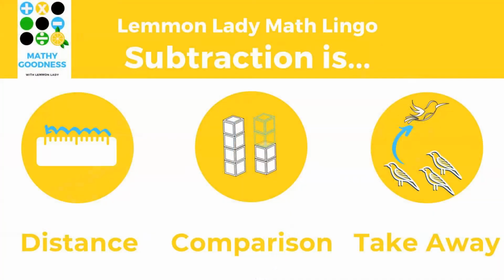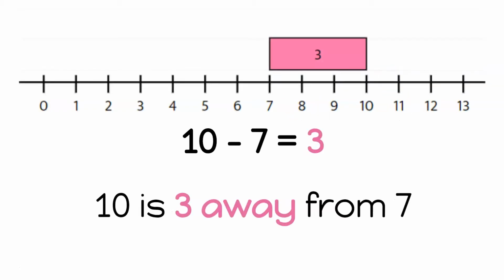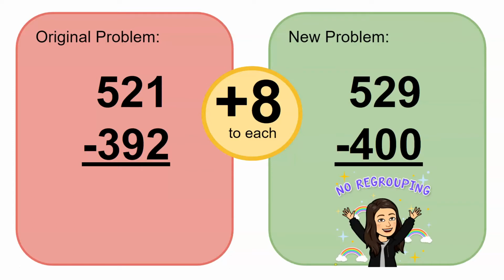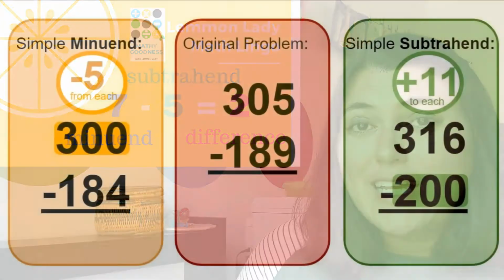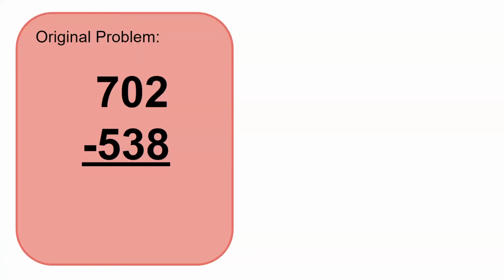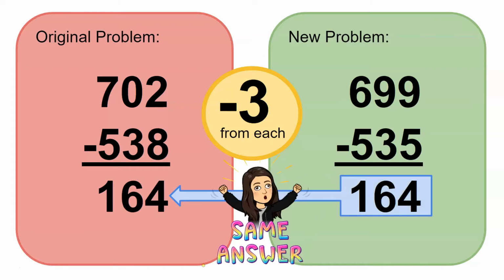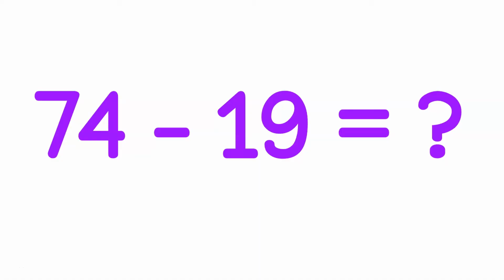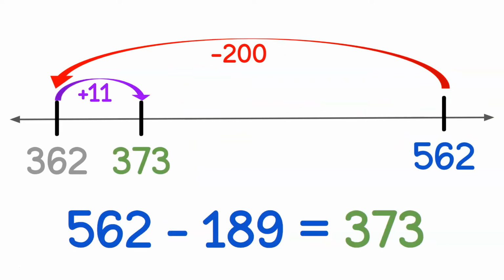Subtraction Strategies: My 2 Favorite Strategies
Check out this video for my favorite strategies for subtraction: Constant Difference (sometimes called compensation model) and Adjusting.  Use that strong Number Sense to your advantage!